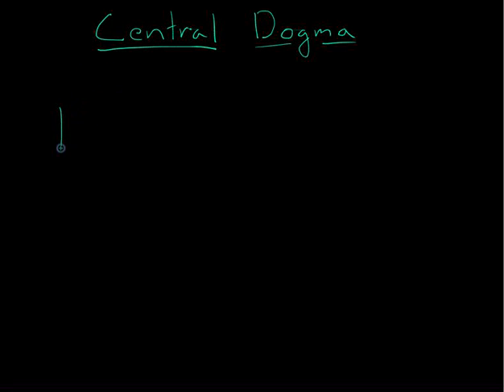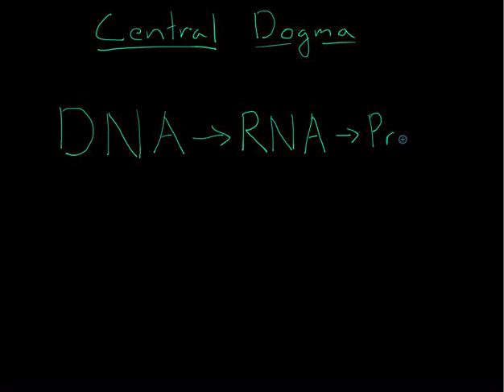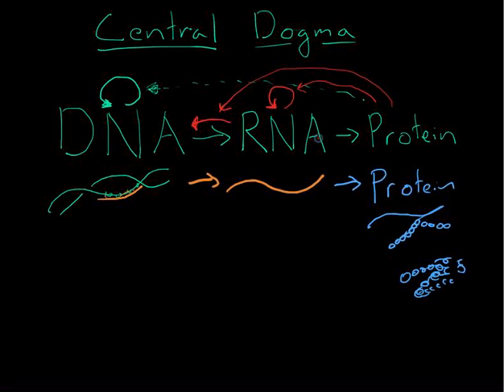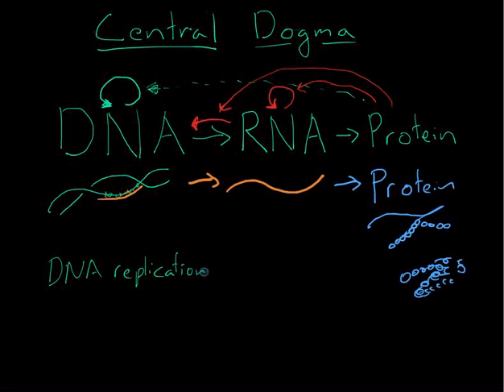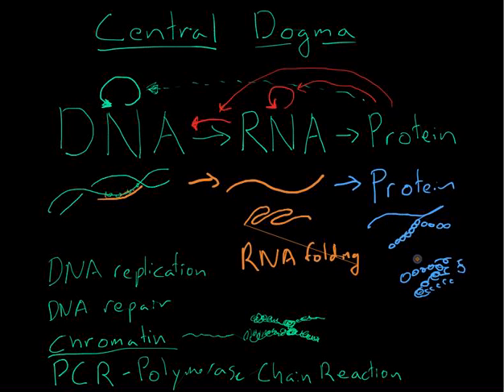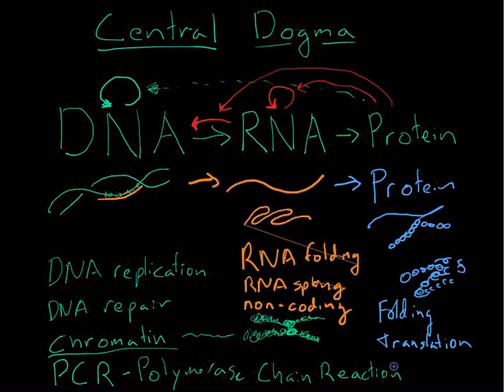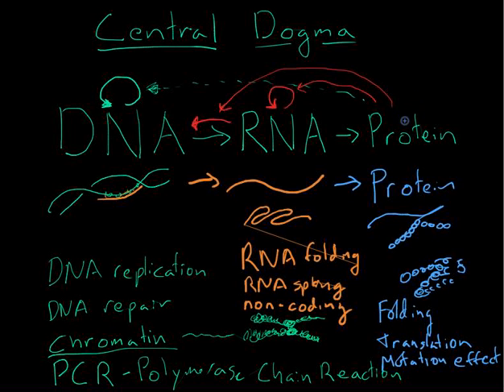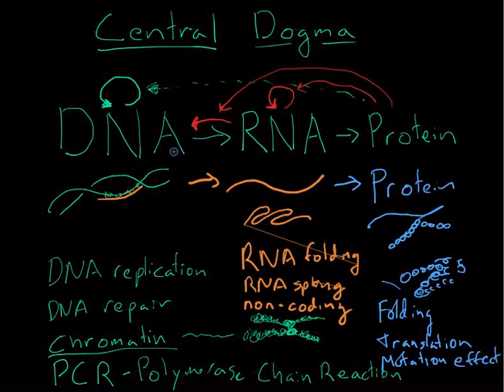Understand Central Dogma of Molecular Biology | DNA to RNA to PROTEIN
The central dogma of molecular biology is an explanation of the flow of genetic information within a biological system. It was first stated by Francis Crick in 1956 and re-stated in a Nature paper published in 1970.

Information flow in biological systems:

The central dogma of molecular biology deals with the detailed residue-by-residue transfer of sequential information. It states that such information cannot be transferred back from protein to either protein or nucleic acid.

The central dogma has also been described as "DNA makes RNA and RNA makes protein," a positive statement which was originally termed the sequence hypothesis by Crick. However, this simplification does not make it clear that the central dogma as stated by Crick does not preclude the reverse flow of information from RNA to DNA, only ruling out the flow from protein to RNA or DNA. Crick's use of the word dogma was unconventional, and has been controversial.

The dogma is a framework for understanding the transfer of sequence information between sequential information-carrying biopolymers, in the most common or general case, in living organisms. There are 3 major classes of such biopolymers: DNA and RNA (both nucleic acids), and protein. There are 3×3 = 9 conceivable direct transfers of information that can occur between these. The dogma classes these into 3 groups of 3: 3 general transfers (believed to occur normally in most cells), 3 special transfers (known to occur, but only under specific conditions in case of some viruses or in a laboratory), and 3 unknown transfers (believed never to occur). The general transfers describe the normal flow of biological information: DNA can be copied to DNA (DNA replication), DNA information can be copied into mRNA (transcription), and proteins can be synthesized using the information in mRNA as a template .

Source: wikipedia